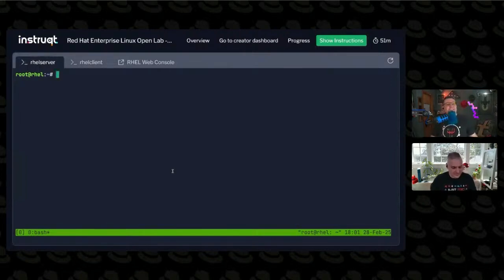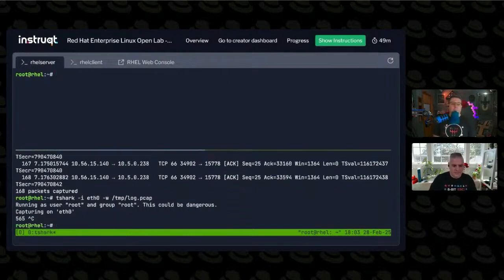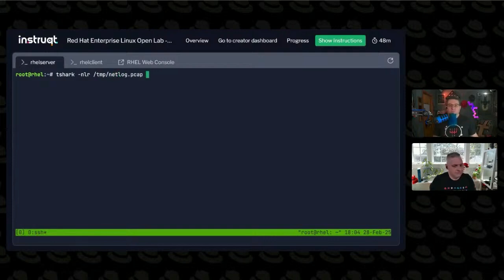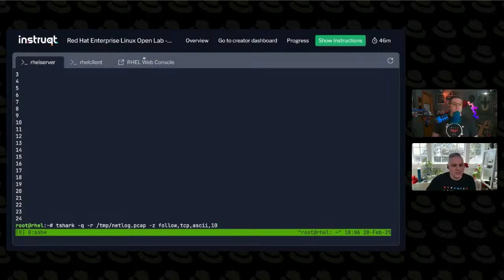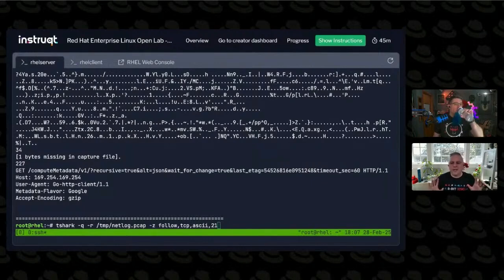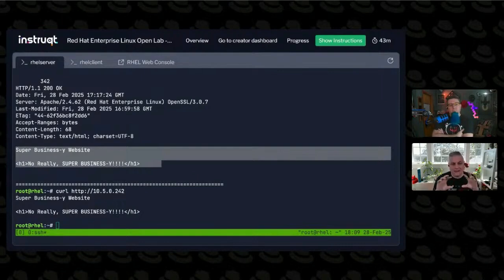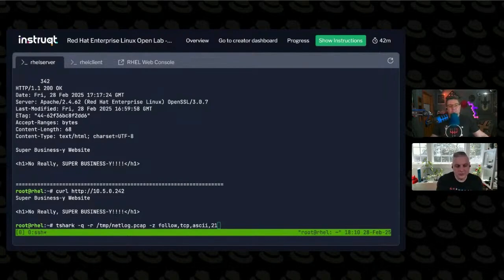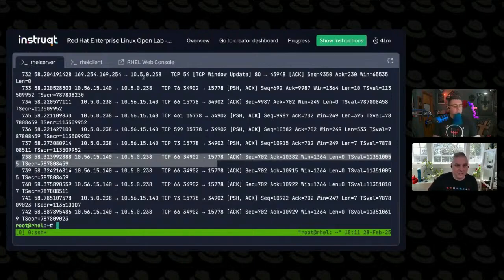Wireshark Terminal Version: Analyzing Network Traffic in Real-Time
We dive into using Wireshark, a powerful tool for capturing and analyzing network traffic, directly from the terminal. We demonstrate how to leverage Wireshark's terminal-based version, Tshark, for both live packet capture and post-capture analysis. Learn how to save packet data, examine TCP sessions, and even reassemble entire VoIP conversations. This guide is perfect for anyone looking to understand and troubleshoot network traffic using Wireshark's versatile command-line capabilities.

00:00 What is Wireshark
00:28 Capturing Data with Wireshark
01:40 Analyzing Captured Data
02:42 Reassembling TCP Sessions
04:09 Practical Examples and Use Cases
06:54 Importance of Secure Connections
07:28 Performance Considerations